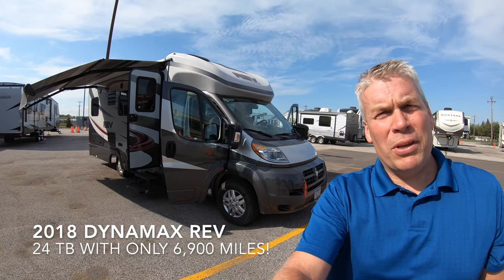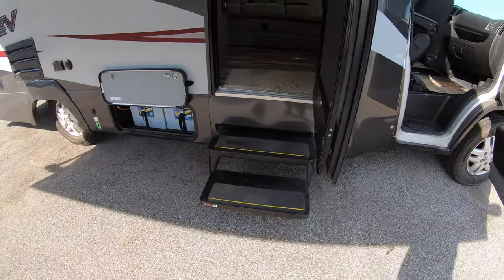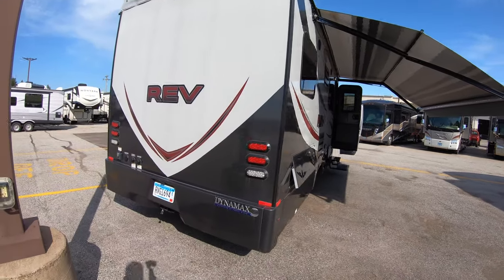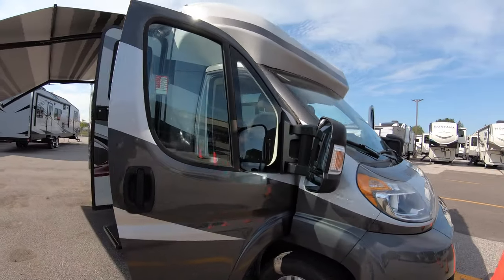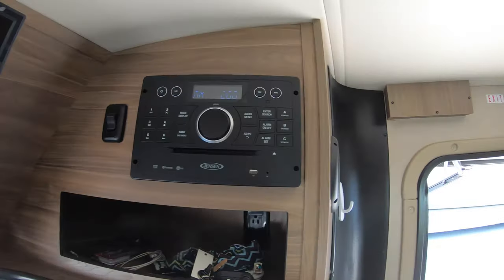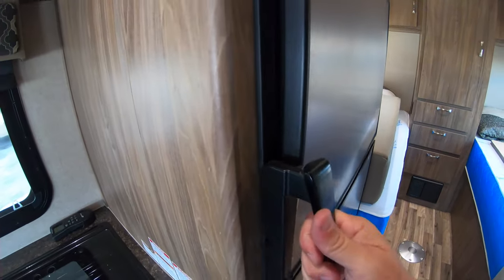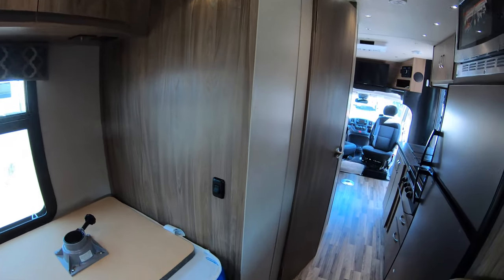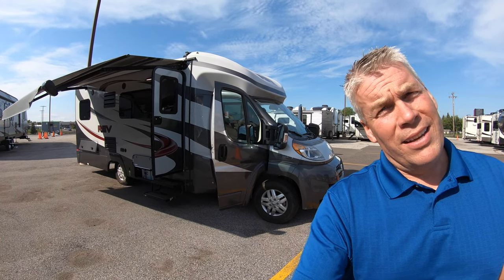2018 Dynamax REV 24TB Motor Home with only 6,900 Miles!